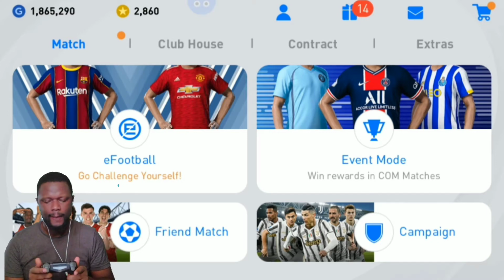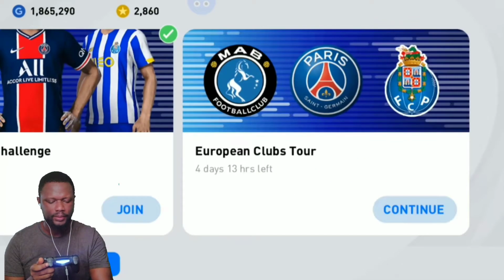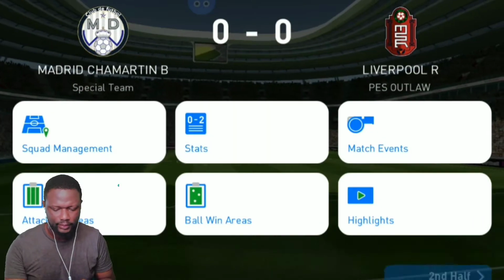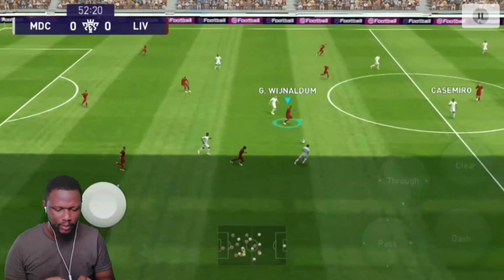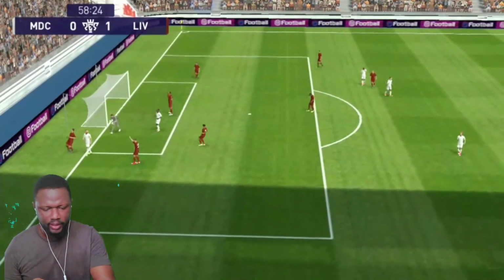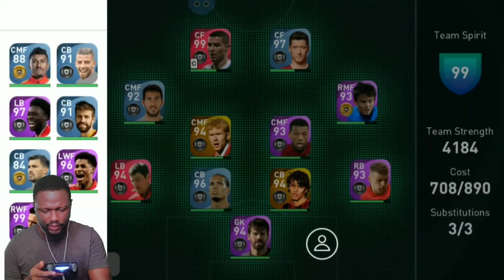Pes mobile 2021 ||| playing with Ps4 controller ||| Won offline but lost online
All we do here is enjoy pes mobile 21 with a controller